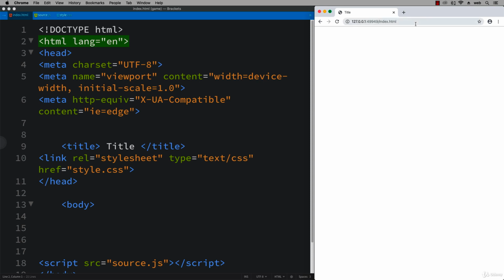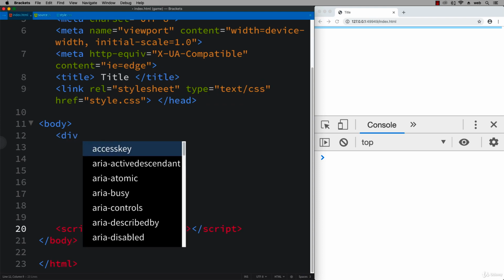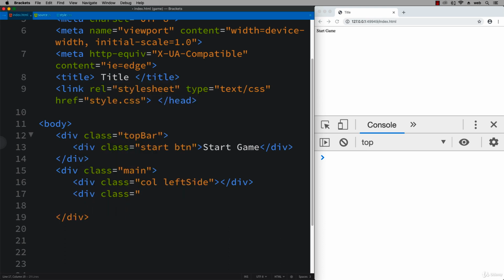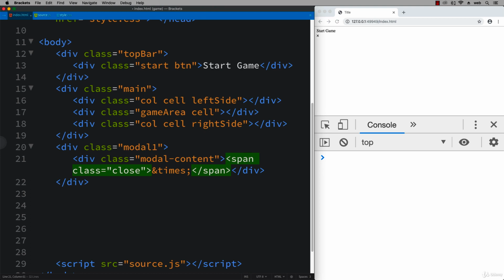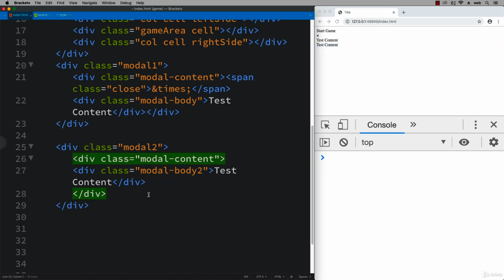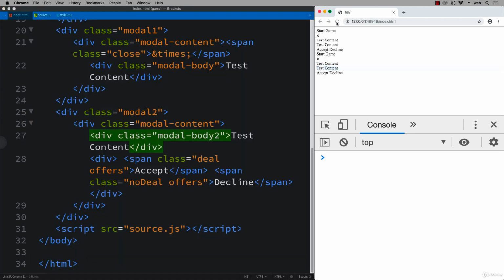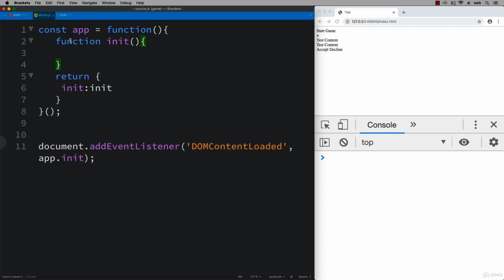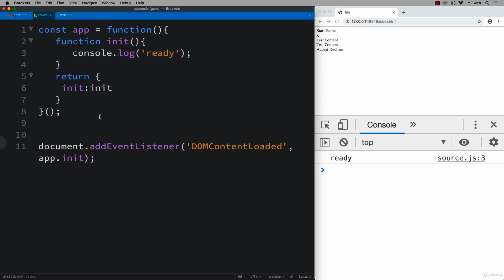55 Modern JavaScript 58 003 Setup HTML and DOM